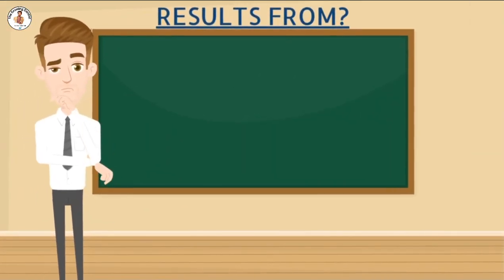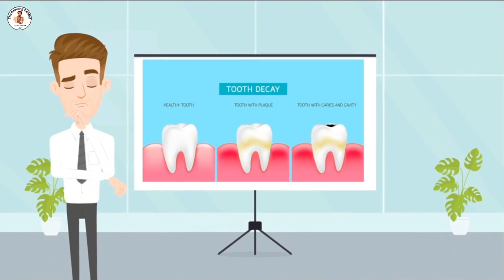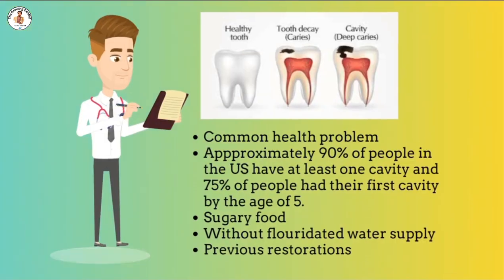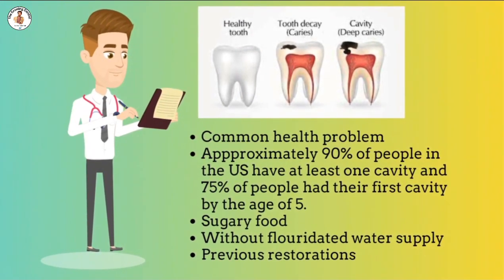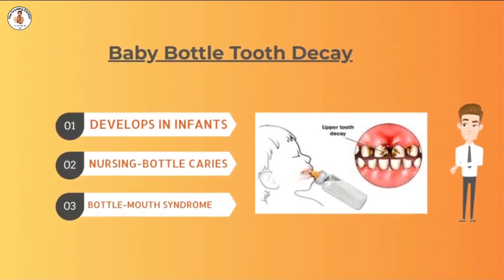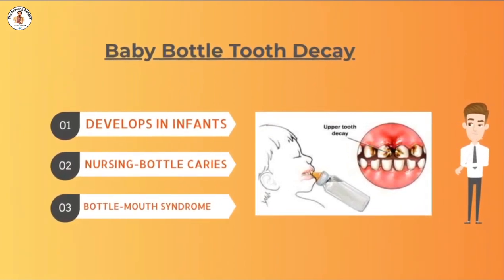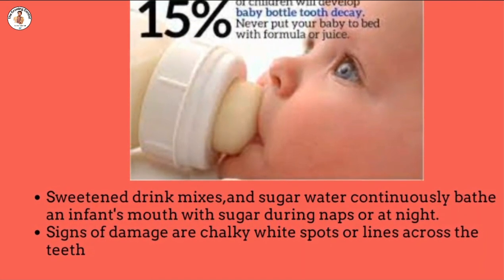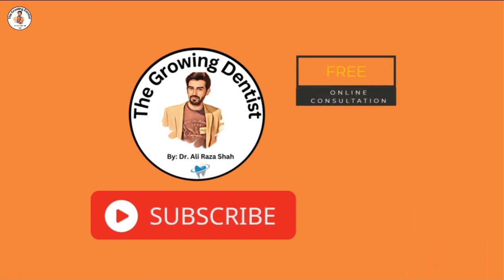Dental Caries| Fight Tooth Decay| Teeth Cavities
Learn how to keep your teeth correctly to fight tooth Decay. This video is about tooth decay and different ways to prevent such cavity problems in your mouth.Tooth decay is preventable. In most cases you can do most of the work yourself !!